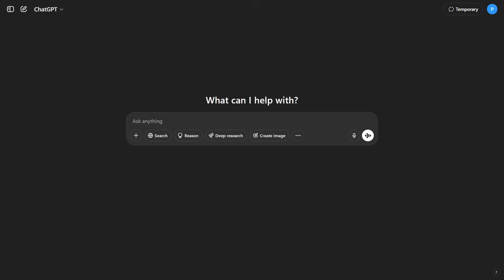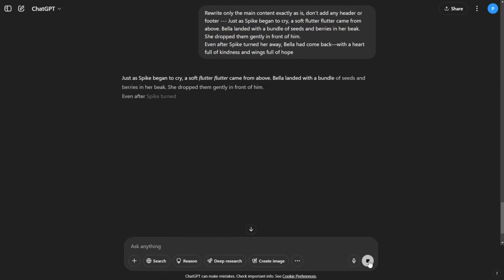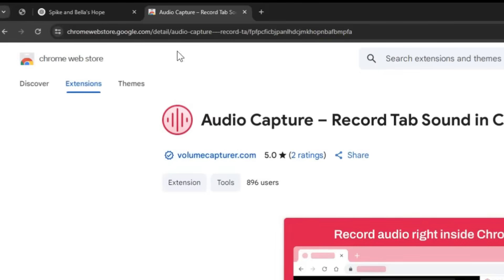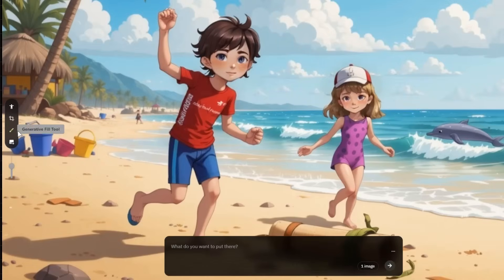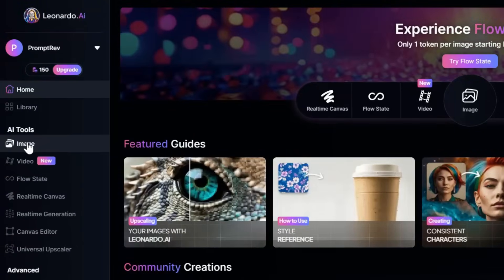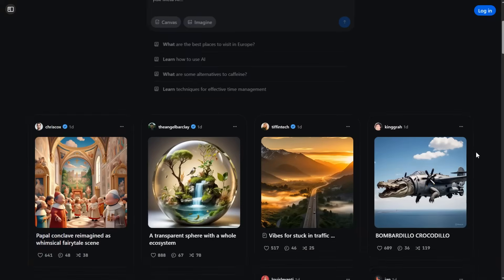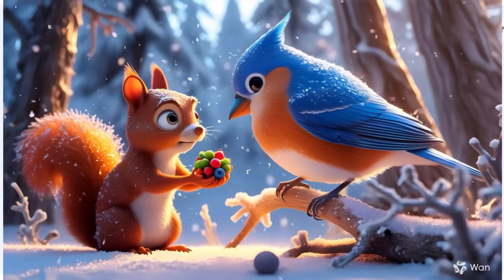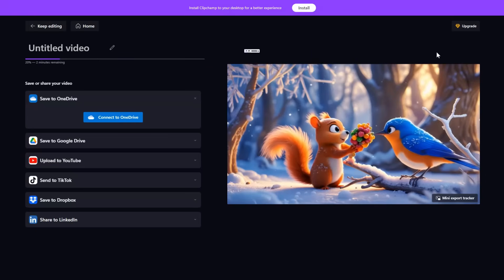New FREE AI Video Generator | UNLIMITED Text to Video AI & Image to Video | Make AI Animation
🎬 Create AI Animated Videos with voiceovers, sound effects, and stunning visuals for FREE! Follow this step-by-step tutorial to turn your ideas into viral animations.

📖 Video Chapters:
00:00 – Intro: AI Animation Made Easy
00:15 – Step 1: Generate a Story with ChatGPT
00:43 – Step 2: Convert Text to Voiceover (Free Trick!)
03:17 – Sponsor: Katalist AI (Advanced Animation Tool)
04:29 – Step 3: Generate AI Images
05:51 – Step 4: Animate Images for Free
07:31 – Step 5: Edit Videos & Export
08:15 – Outro